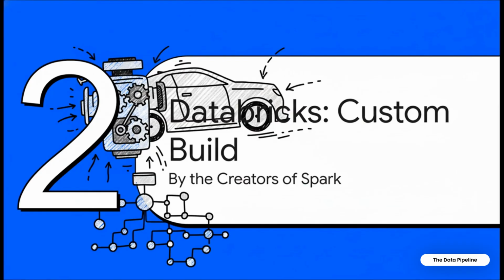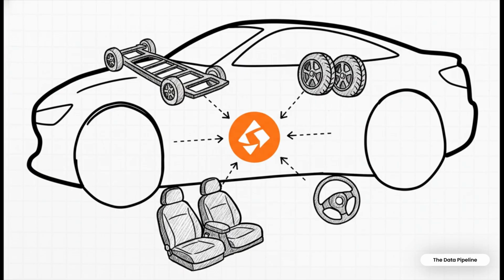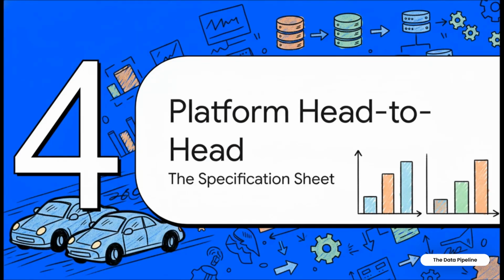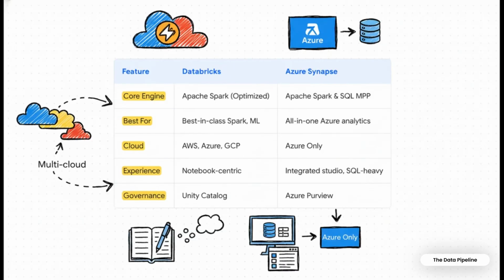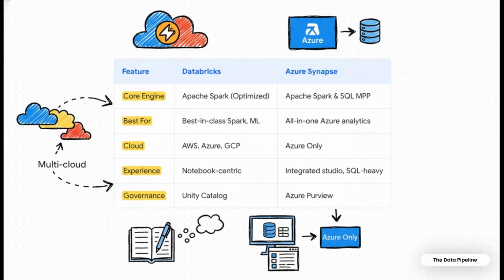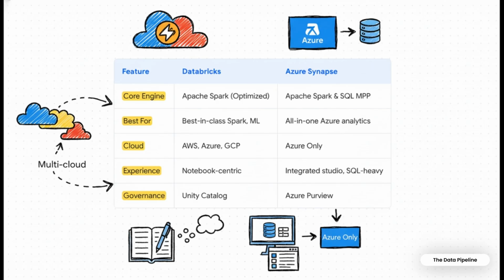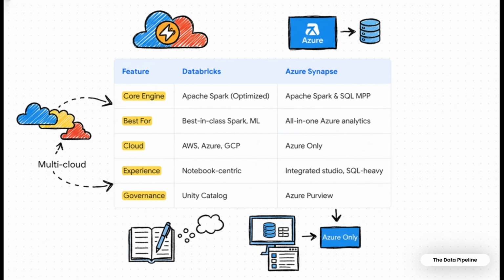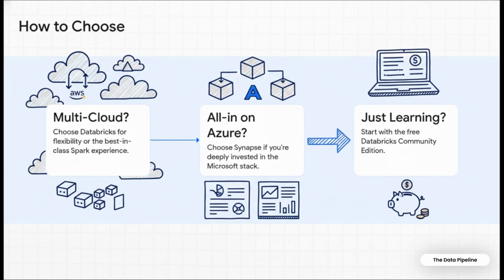Spark, Databricks, or Synapse | The Data Pipeline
🔥 Spark vs Databricks vs Azure Synapse — Which One Should YOU Use?
Confused about when to use Apache Spark, Databricks, or Azure Synapse Analytics? You're not alone! In this video, we break down the key differences, use cases, pros and cons of each platform — so you can make the right choice for your data engineering or analytics project.
📌 What We Cover:
✅ What is Apache Spark and when to use it
✅ What is Databricks and how it extends Spark
✅ What is Azure Synapse Analytics and how it fits in the Microsoft ecosystem
✅ Performance & Cost comparison
✅ Real-world use cases for each platform
✅ Final recommendation: Which platform is right for you?
Whether you're a Data Engineer, Data Scientist, or Cloud Architect, understanding these tools is essential in 2026's modern data landscape